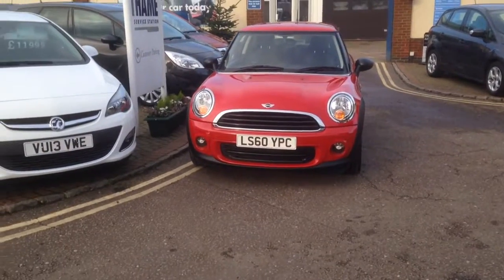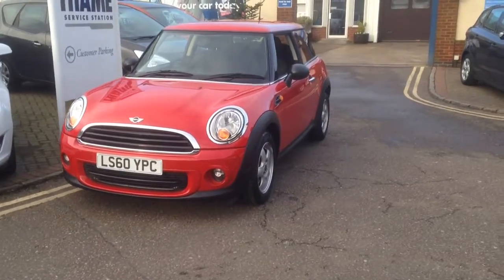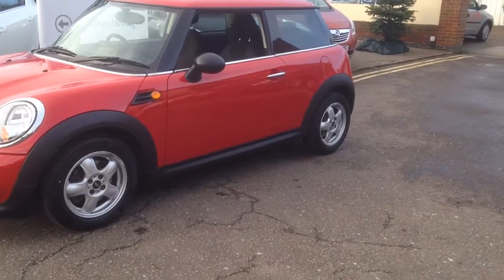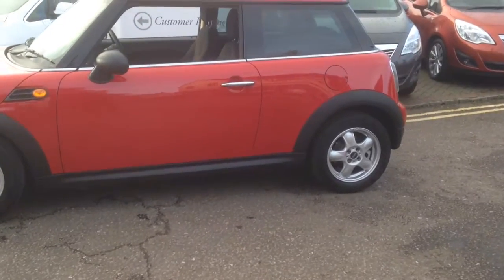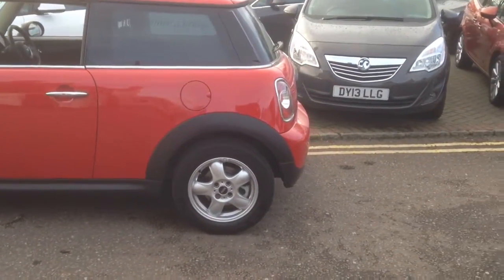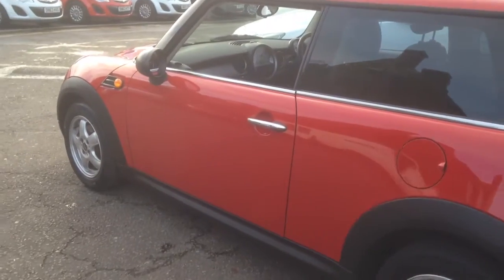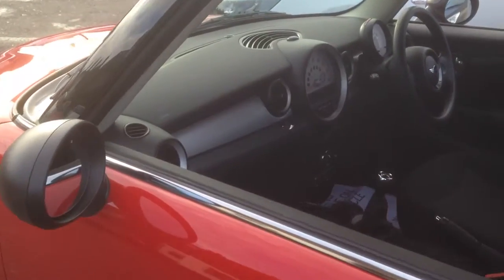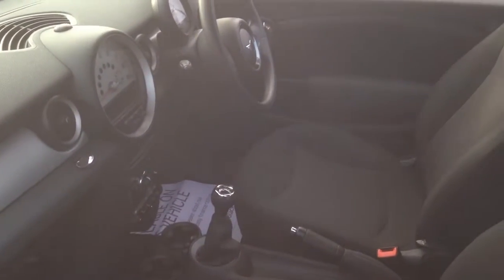Thame Service Station Car Sales 2010 1.6 Mini One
Welcome to Thame Service Station my name's Peter.
This fantastic Mini One has just arrived with us.
This Mini is a bargain at just £8999 with only 14000 miles and a full service history. The Mini One also benefits from air conditioning and includes alloy wheels. Capable of over 50 mpg and only £105 to tax it is easy on the pocket as well as fun to drive.
Don't miss this opportunity to own an excellent example of a Mini.
In addition this car has just been through our dedicated prep centre for a service and thorough 100 point check with a fully qualified technician so it's ready to drive away today.
So why not drop us an email, pick up the phone, or come down for a test drive. We are here 7 days a week.